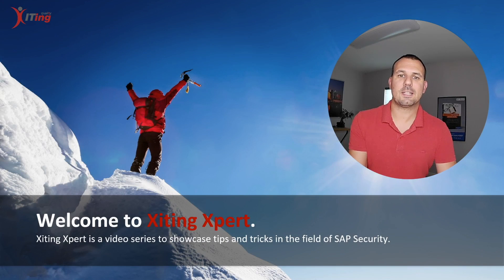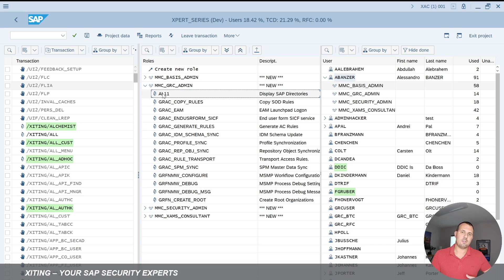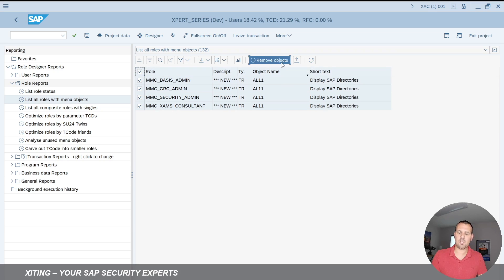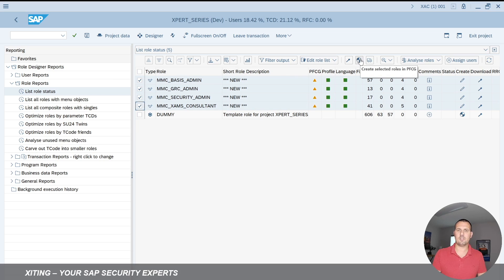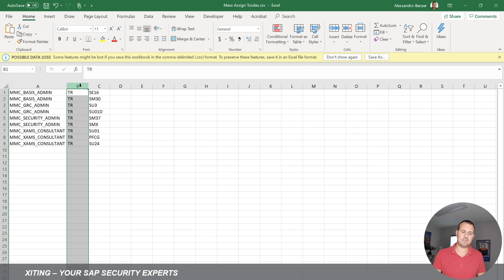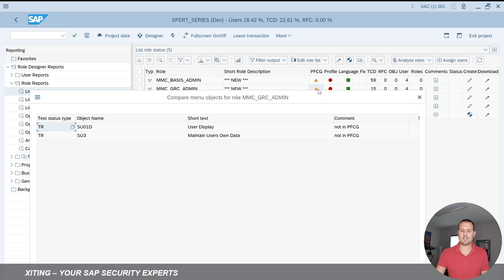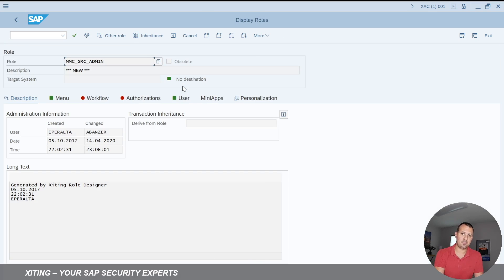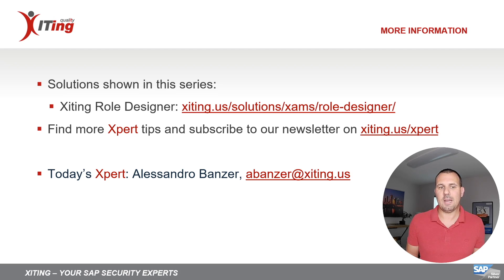How to Mass Add/Remove Transactions from SAP roles [Xiting Xpert Tip #001]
Adding or removing transactions from hundreds of roles is a time-consuming process if you have to use SAP native tools, such as PFCG.

In this video, Alessandro Banzer demonstrates a solution that makes it easy to add or remove transactions from multiple roles in batch.

The solution Alessandro is showcasing is called Xiting Role Designer, and it's part of the Xiting Authorizations Management Suite (XAMS).

Using Role Designer, role administrators can quickly remove TCODES (or other menu objects) from roles through the click on a button.

Adding menu objects to multiple roles is as simple as uploading a spreadsheet or CSV file. Watch the video to learn more!